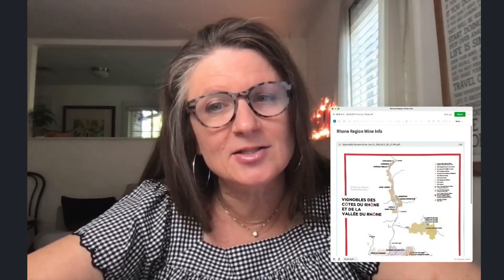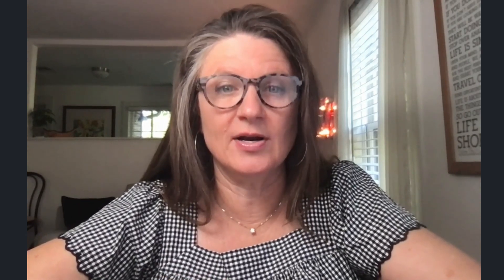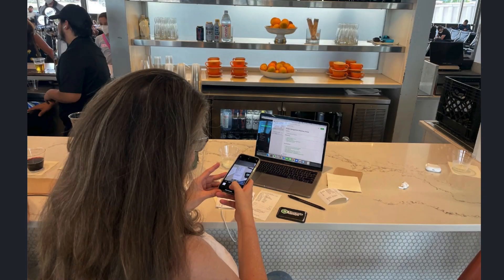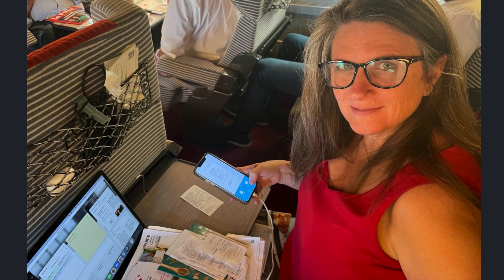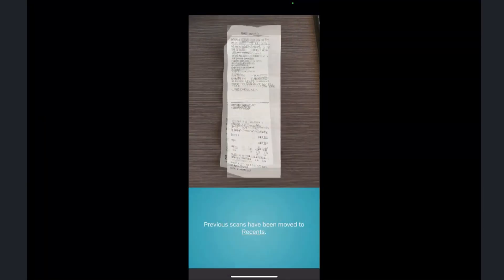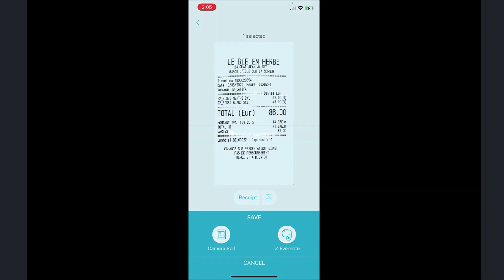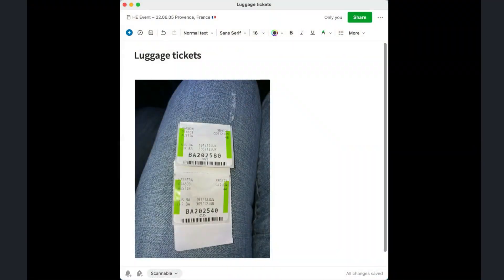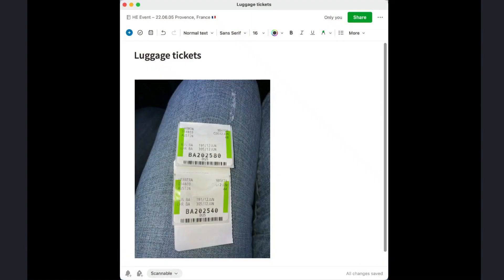Evernote in the Wild, Provence, Ep 9: Paperless Travel with Evernote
Learn how to plan a trip using @evernote. From receipts, to baggage claim tickets, to pamphlets collected from historical site visits, we collect more paper than we realize when we travel. In this episode, I show you the Evernote skills and habits I tap into to effortlessly digitize all the paper that comes at me during my trip and return home paperless.

✅ Go Deeper With Evernote

[Community] Join my online membership Academy that trains you in using Evernote for your specific needs (and access the 30 day Practically Paperless Challenge!). Ask me questions, access hours of Evernote training, and meet other people getting organized with Evernote:

I’m a productivity coach and Evernote Certified Expert who helps disorganized and unproductive people get their lives in order with Evernote. I use Evernote in all aspects of my life, and created a business that helps others do the same.